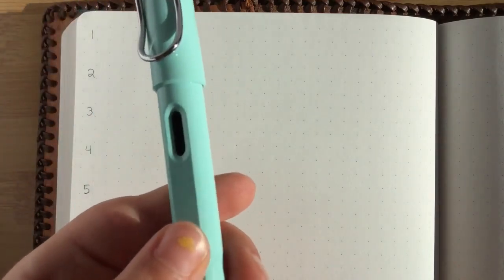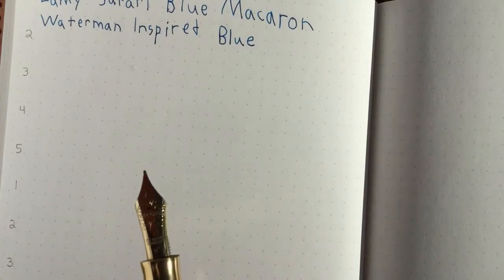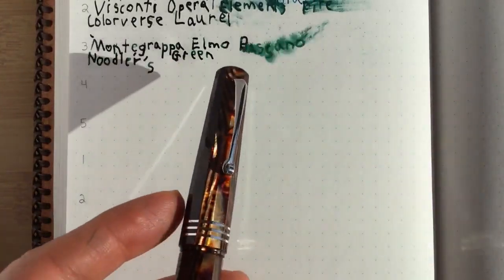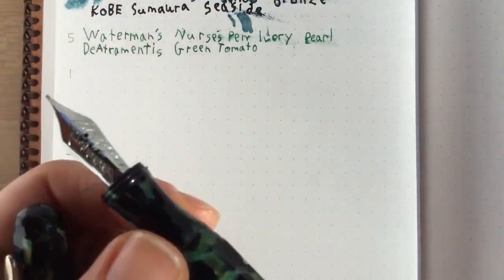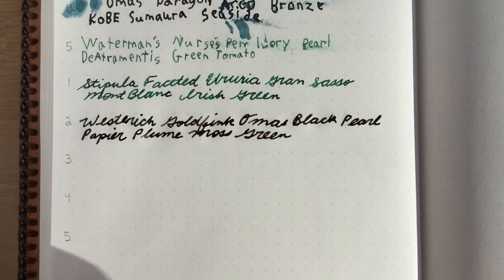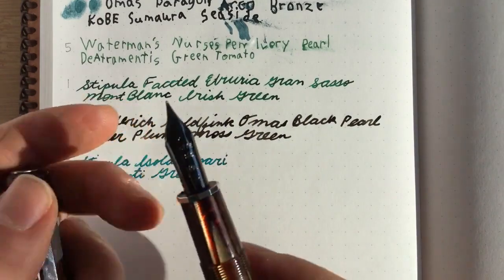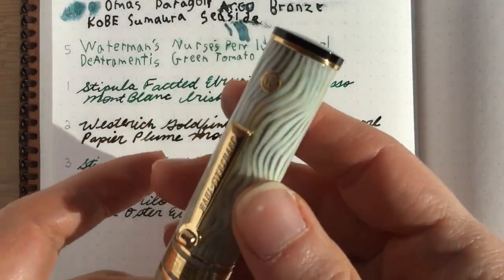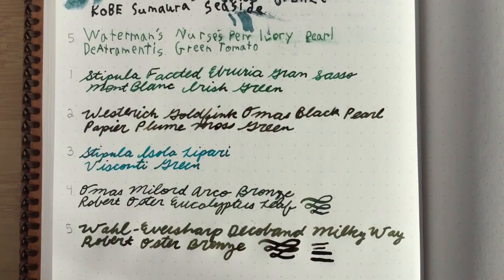Our Top 5 Favorite Fountain Pens in Our Collection GOAT as of January 2021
Our top pens are by Lamy, Visconti, Montegrappa, Omas, Watermans, Stipula, Westerich Goldfink and Wahl-Eversharp. We are writing on white Tomoe River 68gsm paper in a Taroko Enigma notebook which I bought on Etsy.